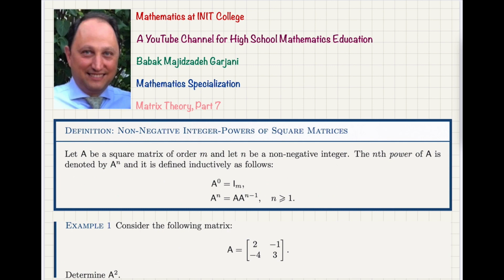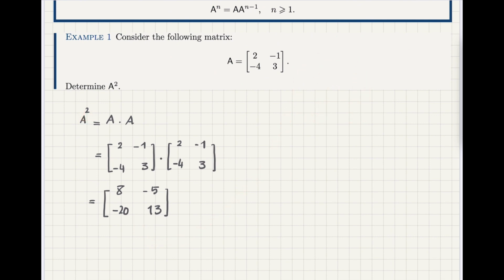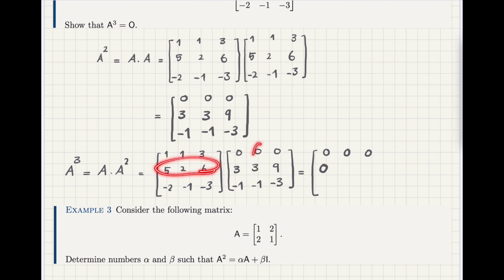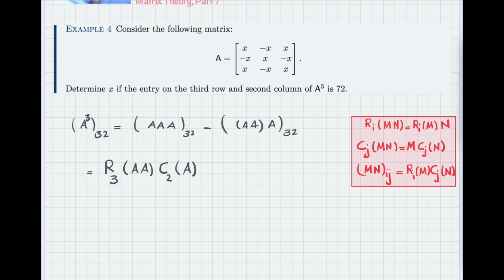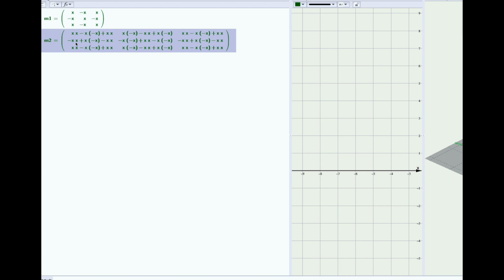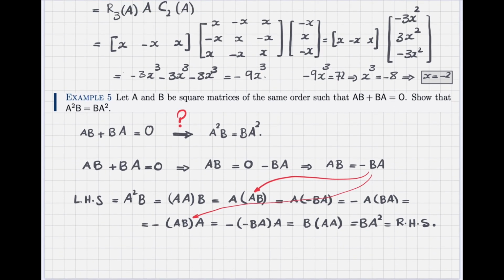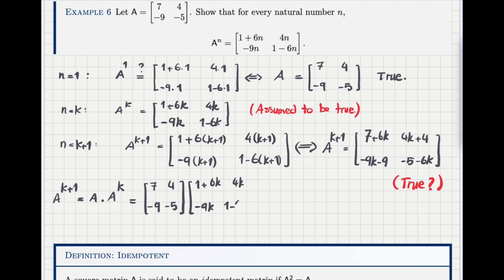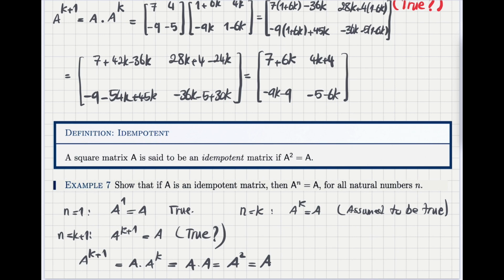Matematik Specialisering, Matrix Theory, Part 7